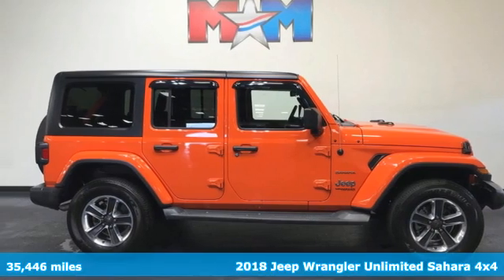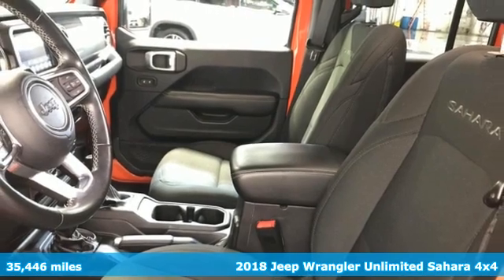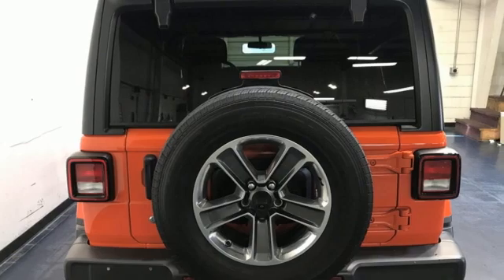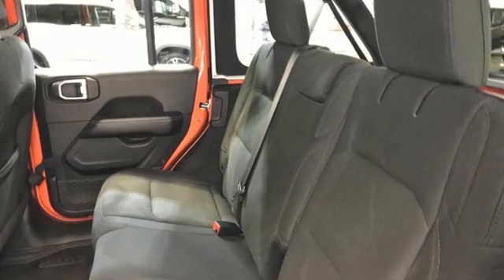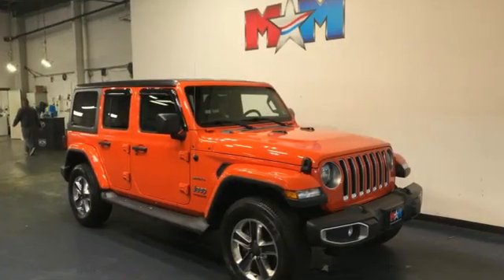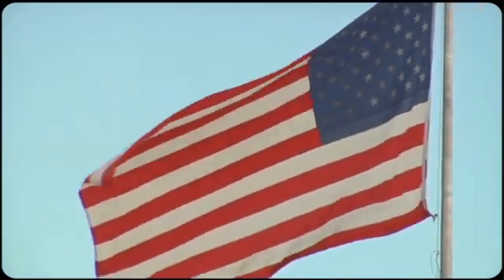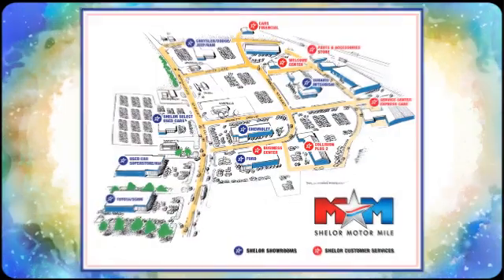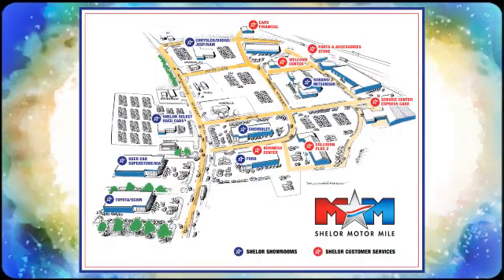Used 2018 Jeep Wrangler Unlimited Christiansburg VA Blacksburg, VA DC230013A - SOLD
Year: 2018
Make: Jeep
Model: Wrangler Unlimited
Trim: Sport Utility
Engine: 3.6L V6 Cylinder Engine
Transmission: 8-Speed A/T
Color: Punkn Metallic Clearcoat
Interior: Black
Mileage: 35446
Stock #: DC230013A
VIN: 1C4HJXEG9JW325484
Very Nice, GREAT MILES 35,446! Sahara trim. Running Boards, Smart Device Integration, Brake Actuated Limited Slip Differential, Dual Zone A/C, BluetoothA®, iPod/MP3 Input, Back-Up Camera, Alloy Wheels, REMOTE START SYSTEM, 4WD AND MORE!br /br /KEY FEATURES INCLUDEbr /Back-Up Camera, Running Boards, iPod/MP3 Input, BluetoothA®, Aluminum Wheels, Dual Zone A/C, Brake Actuated Limited Slip Differential, Smart Device Integration. MP3 Player, Satellite Radio, Privacy Glass, Keyless Entry, Child Safety Locks. br /br /OPTION PACKAGESbr /Tip Start, Dana M200 Rear Axle, Hill Descent Control, Freedom Panel Storage Bag, Rear Window Defroster, Rear Window Wiper/Washer, (STD). Jeep Sahara with Punkn Metallic Clearcoat exterior and Black interior features a V6 Cylinder Engine with 285 HP at 6400 RPM*. Local Trade-In br /br /EXPERTS REPORTbr /Now made of aluminum, the doors are much easier to lift off, especially if you roll down the window so you can reach through and pull the door free with the new handhold under the armrest. -Edmunds.com. AutoCheck One Owner br /br /WHO WE AREbr /At Shelor Motor Mile we have a price and payment to fit any budget. Our big selection means even bigger savings! Need extra spending money? Shelor wants your vehicle, and we're paying top dollar! br /br /Tax DMV Fees & $597 processing fee are not included in vehicle prices shown and must be paid by the purchaser. Vehicle information and equipment is based off standard equipment as decoded from VIN and may vary from vehicle to vehicle.br / Chevrolet Ford Chrysler Dodge Jeep & Ram prices include current factory rebates and incentives some of which may require financing through the manufacturer and/or the customer must own/trade a certain make of vehicle. Residency restrictions apply see dealer for details and restrictions. All pricing and details are believed to be accurate but we do not warrant or guarantee such accuracy. The prices shown above may vary from region to region as will incentives and are subject to change.